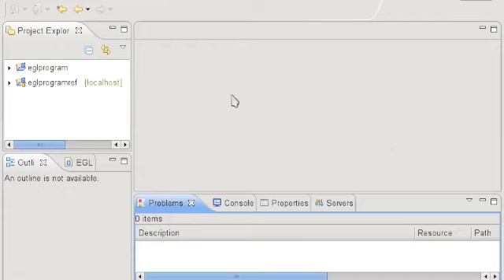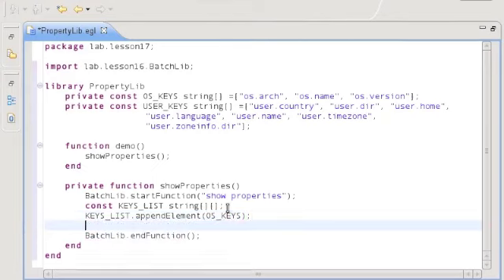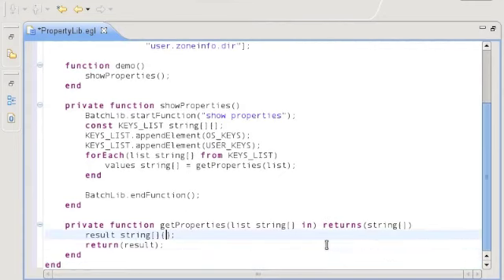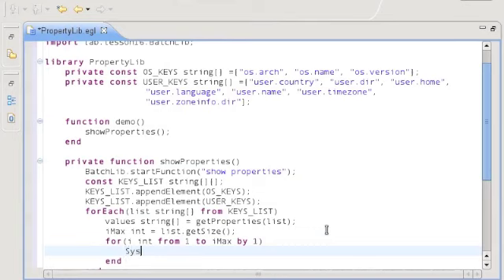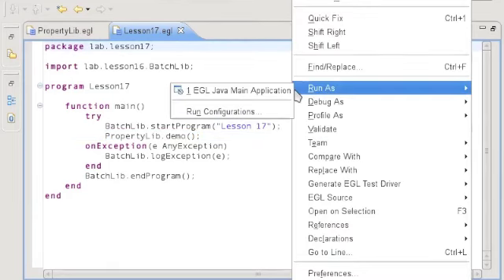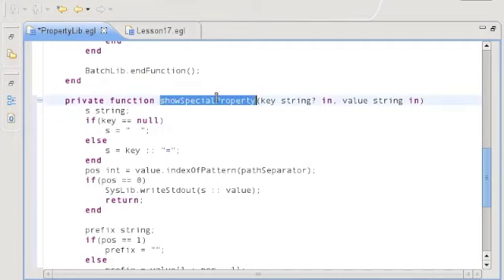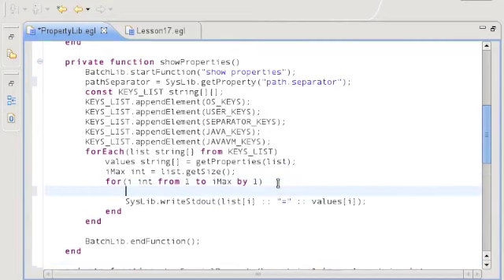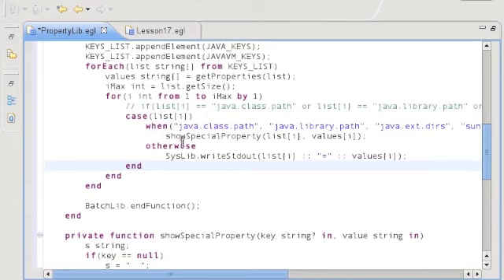Essential EGL+Batch - Lesson 17 System Property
When EGL generates to Java, the standard Java system properties, such as "os.name" and "user.name", are available to your EGL program. Essential EGL+Batch is a video series featuring EGL Development Tools (EDT) version 0.8.